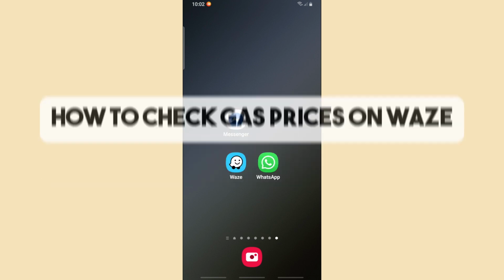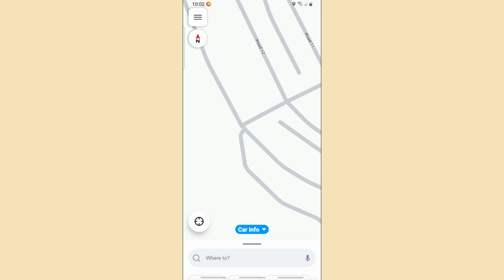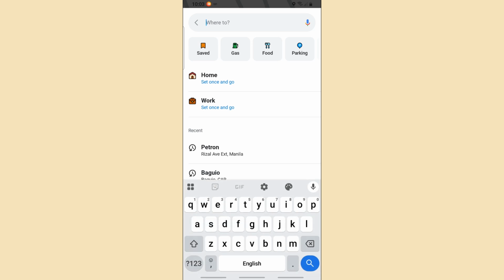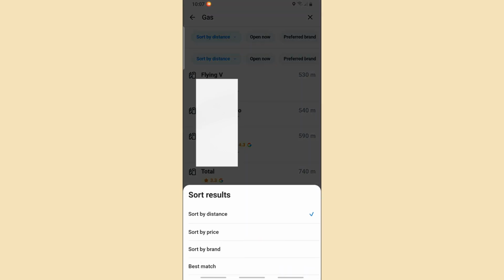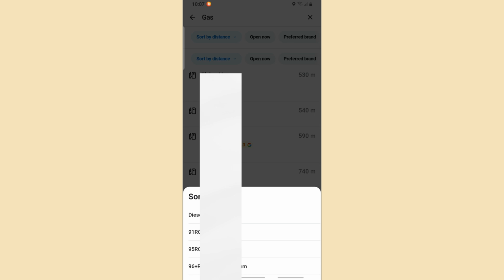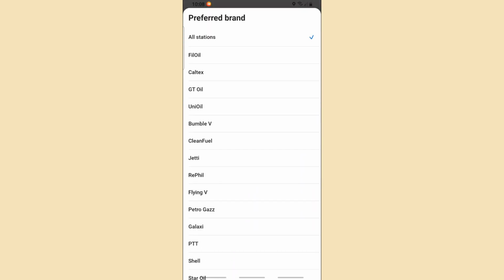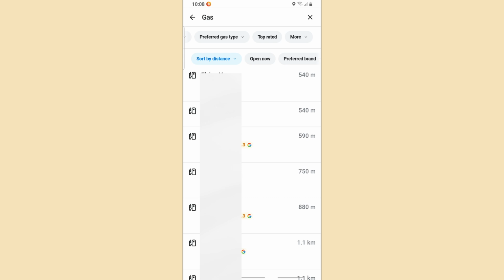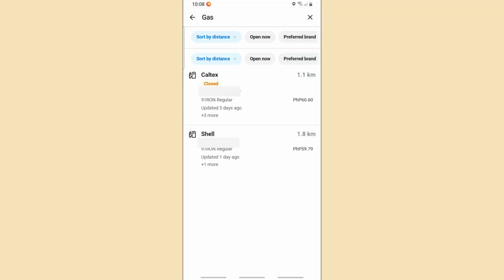How to Check Gas Prices on Waze!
Want to find the cheapest gas near you while driving? In this DelftStack tutorial, we'll show you how to quickly check gas prices on Waze and filter by price, fuel type, and brand. Save time and money on every trip with these easy steps!

🔹 What You'll Learn in This Video:
✅ How to open Waze and access the "Where To" menu
✅ Locate the Gas Stations option and view nearby prices
✅ Filter gas stations by distance, price, brand, and fuel type
✅ Sort by diesel, regular, premium, or super premium fuel
✅ Choose preferred gas stations based on top-rated options
✅ Tips for customizing filters to suit your personal preferences

📌 Timestamps ⏱
00:00 - Introduction
00:20 - Opening Waze and accessing "Where To"
00:40 - Selecting the Gas option
01:04 - Filtering by price, fuel type, and brand
01:37 - Sorting by diesel, regular, premium, or super premium
01:55 - Choosing preferred stations and top-rated options
02:15 - Summary and best practices

Checking gas prices on Waze helps you save money and find the most convenient stations while driving. With this step-by-step tutorial, you can quickly compare prices, select your preferred fuel type, and choose the best gas stations near you. Perfect for commuters and road trip enthusiasts alike!